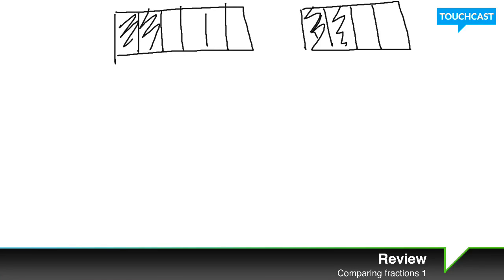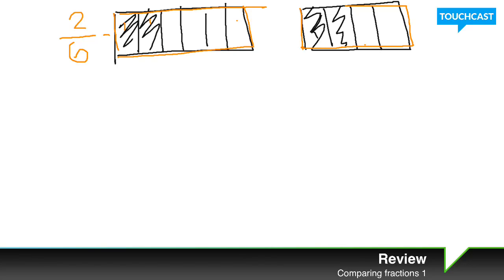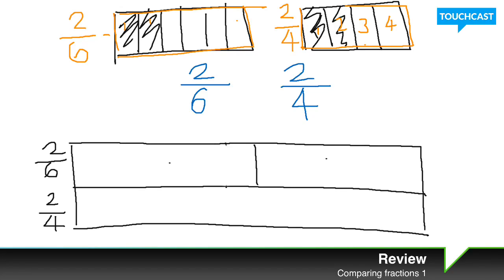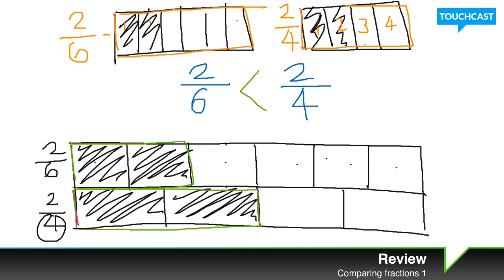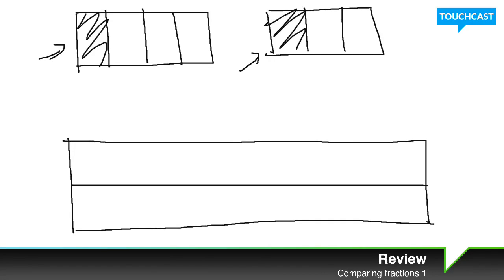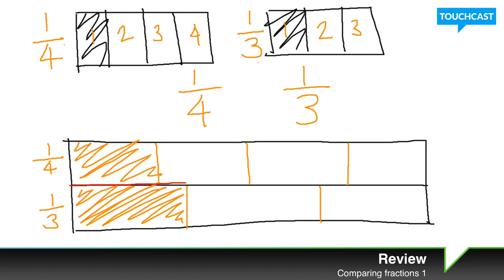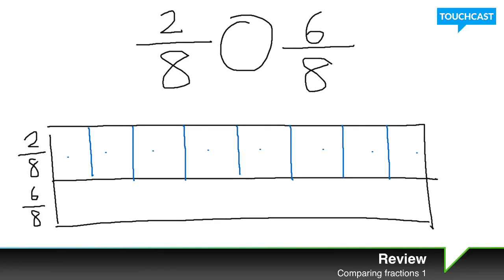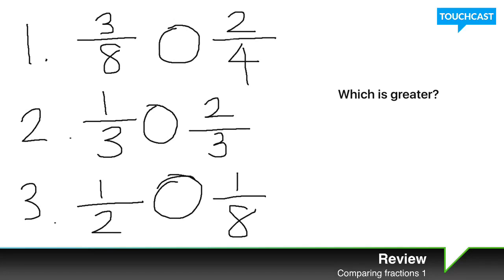Review: comparing fractions1